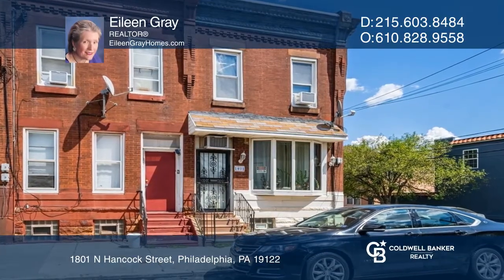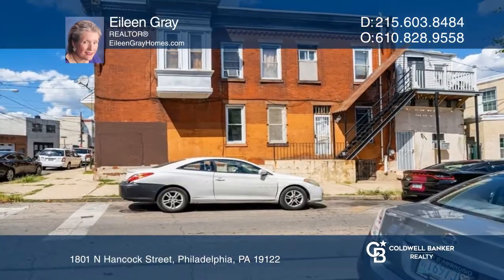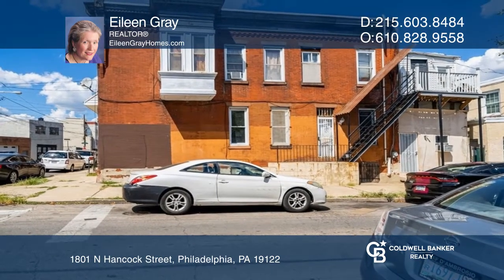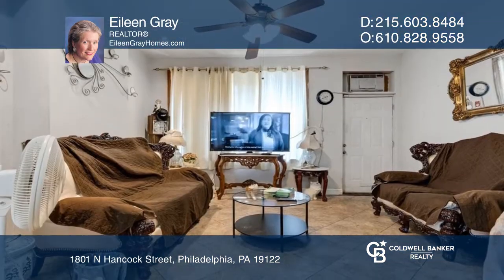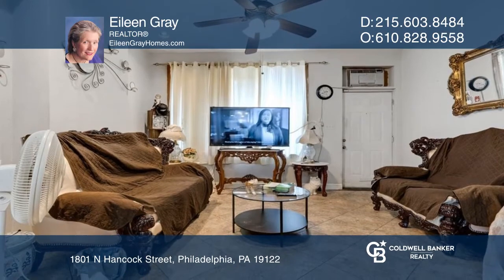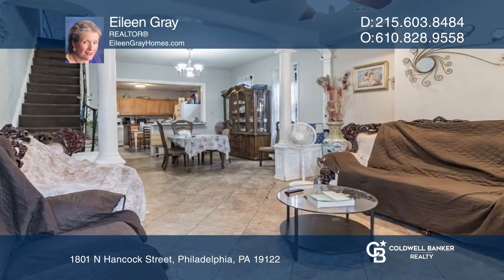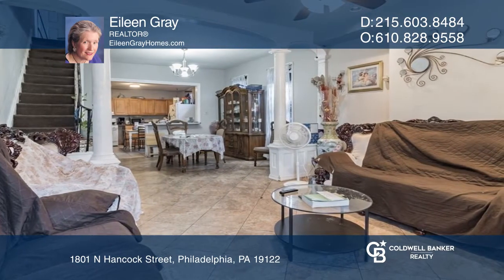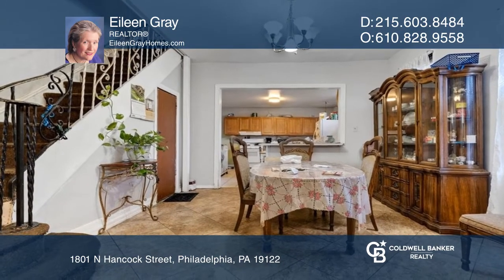1801 N Hancock Street Philadelphia, PA | ColdwellBankerHomes.com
1801 N Hancock Street, Philadelphia, PA

This property needs some TLC but is in a rapidly developing area of the city. This property just blocks from Fishtown is located in Olde Kensington. There is new construction everywhere, so put some sweat equity into this property and it will be an excellent primary residence or investment property.